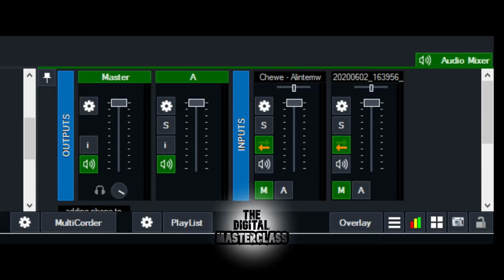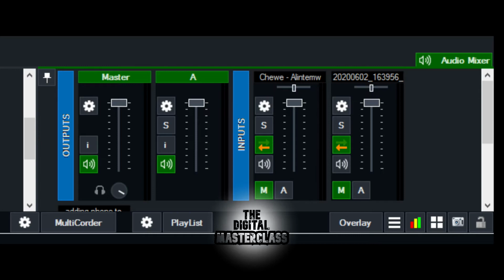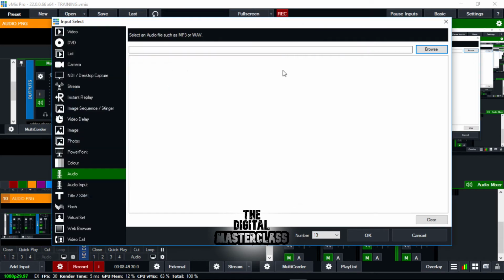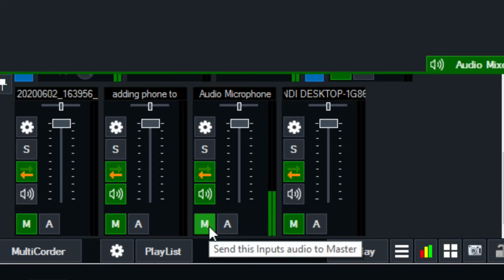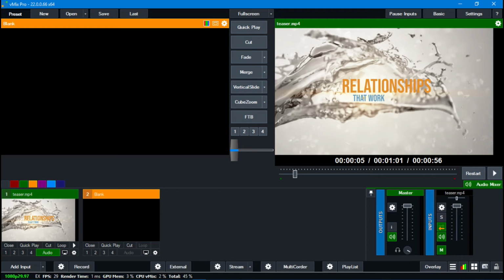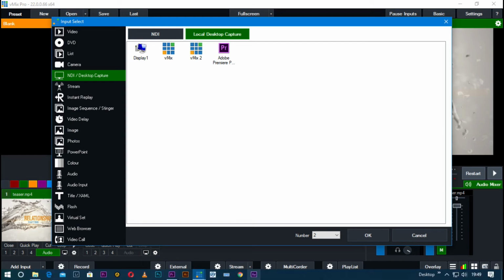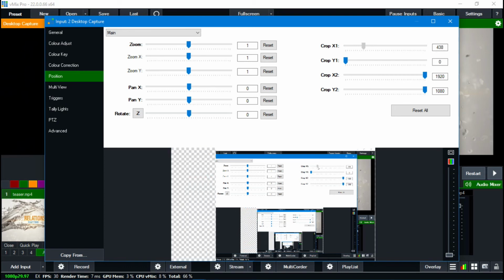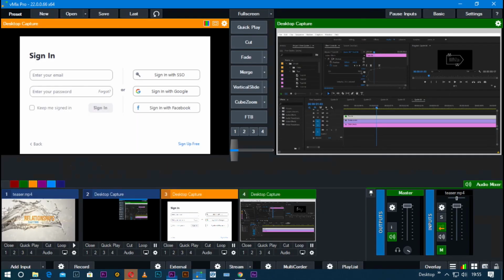MULTI CAMERA LIVESTREAM USING MULTIPLE ANDROID PHONES PART 3 04 June 2020 07 30 06 PM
Use multiple phone cameras to achieve a multicamera livestream set up.